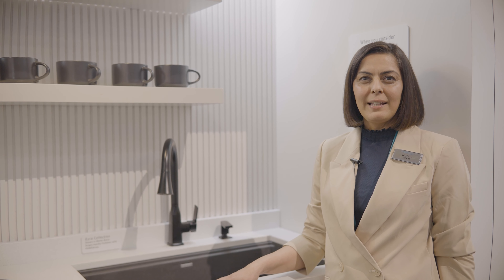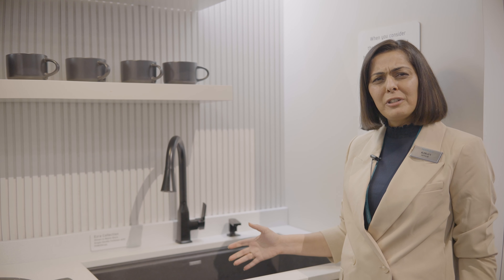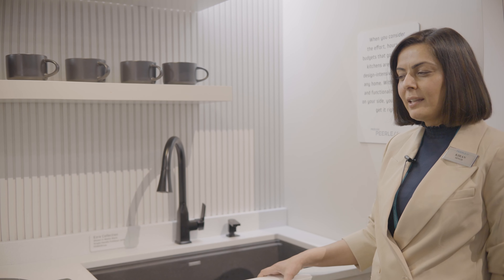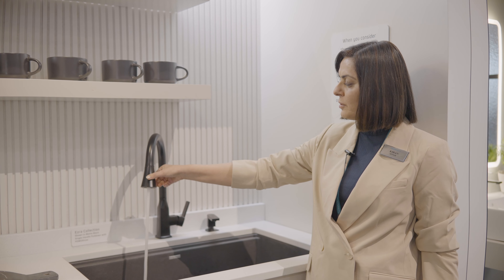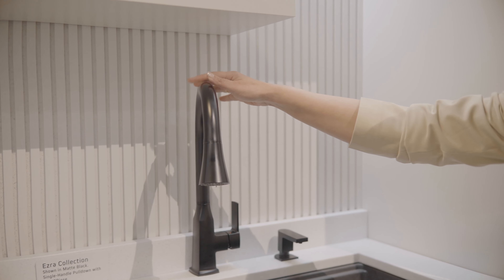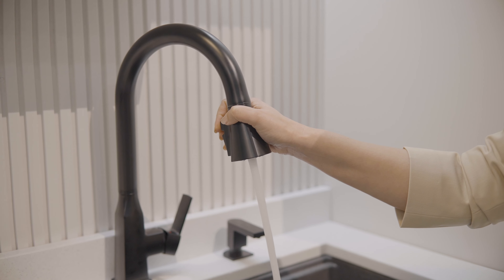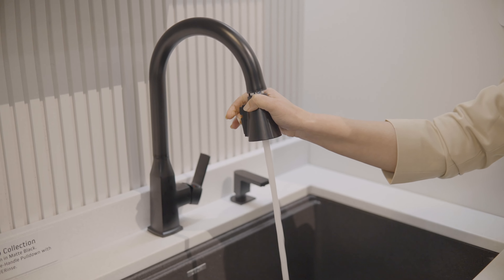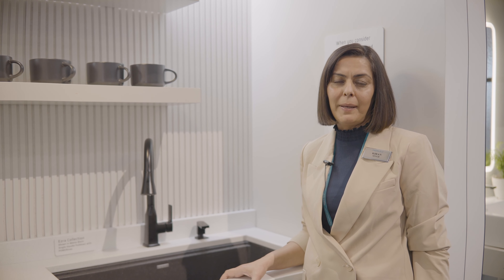Peerless Faucet - Ezra Collection - KBIS / IBS 2024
Kiran Singh, Senior Brand Manager with Peerless Faucet, shares the new Ezra Collection. This collection beautifully showcases the popular soft square trend. This collection will launch in May 2024 and will be available in matte black, stainless steel, and chrome.